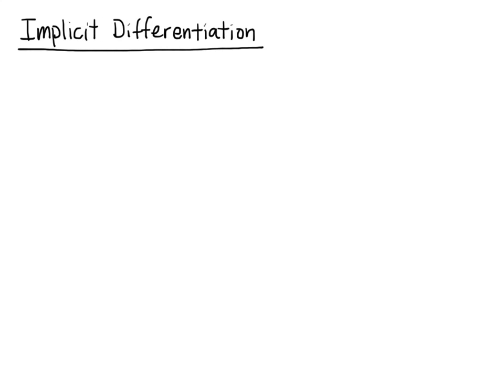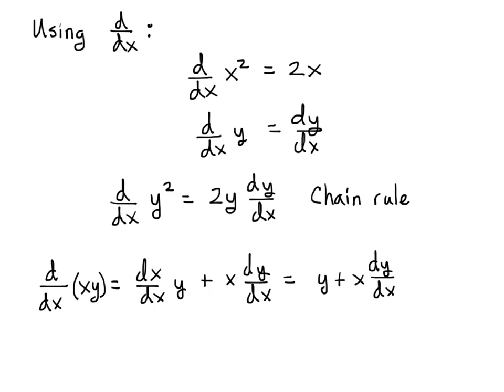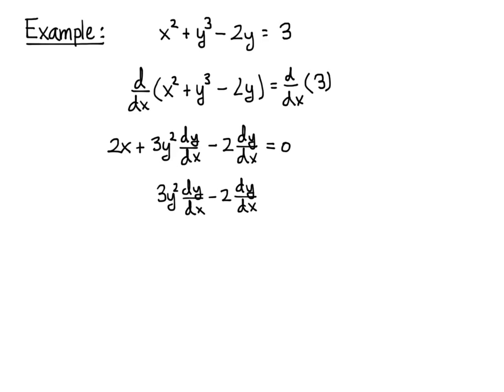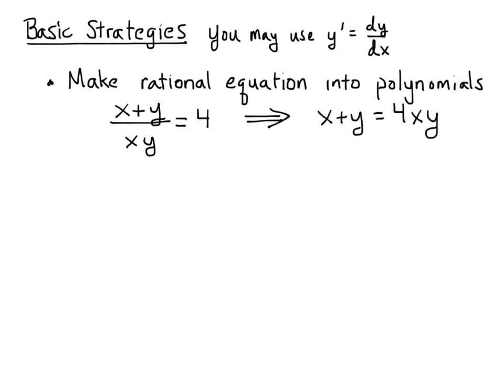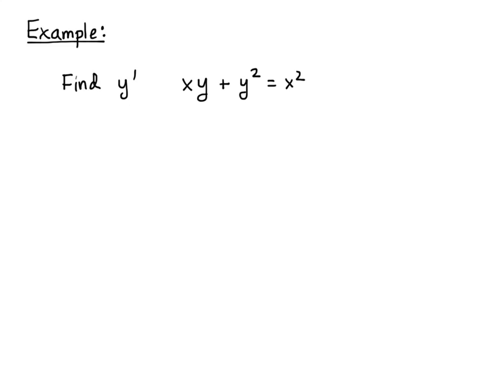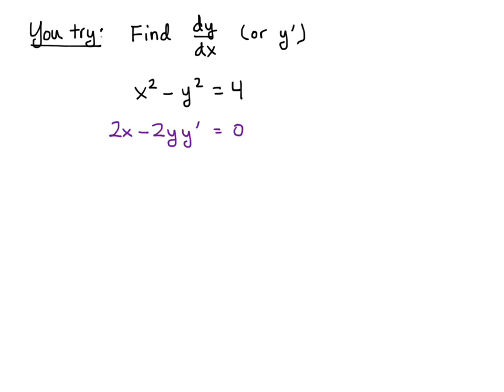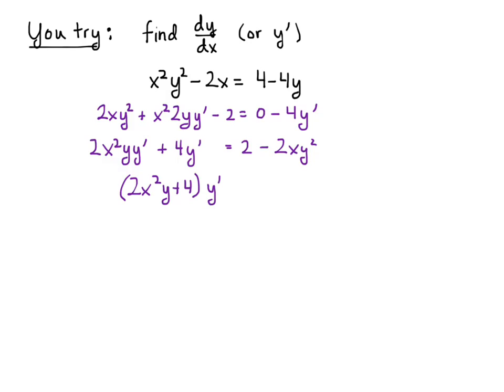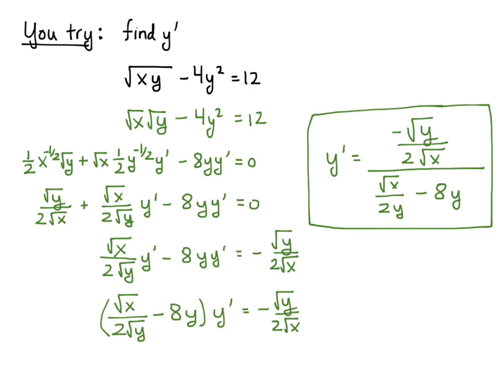Implicit Differentiation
Recorded 10/26/2015